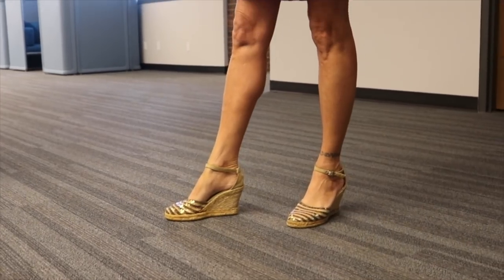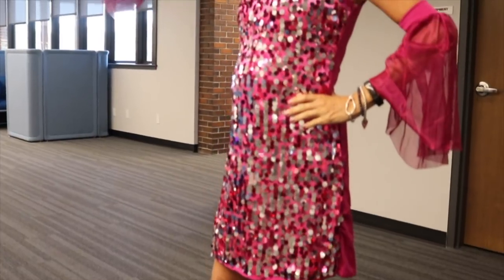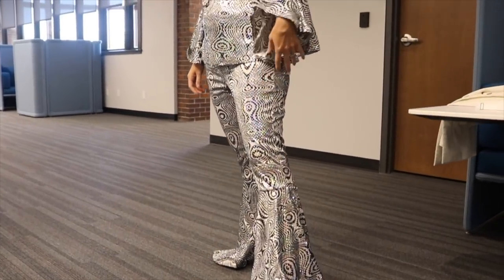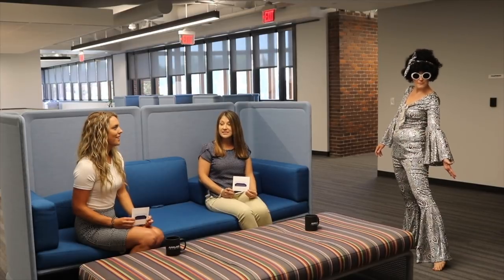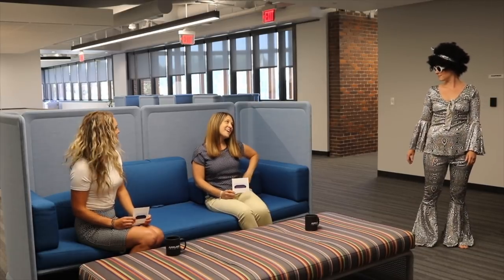In The Booth- Motown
The theme for ImagePalooza 2018 is Motown. In this episode, Ann and Al go over what type of outfits fit in this era.